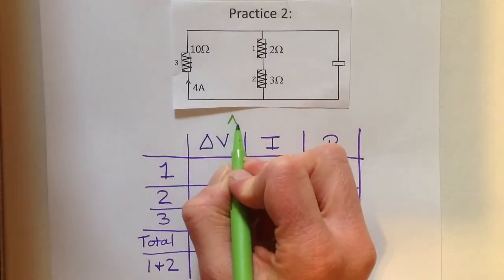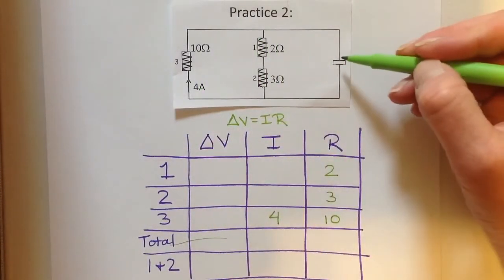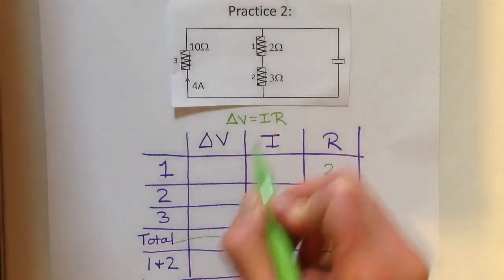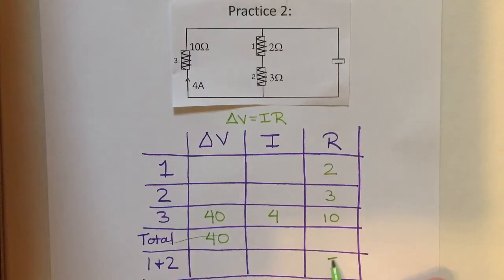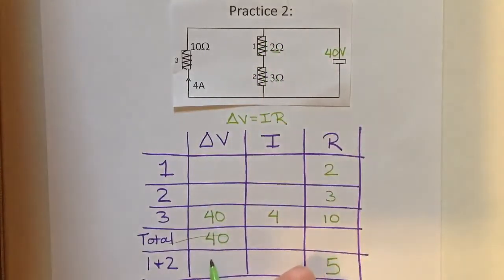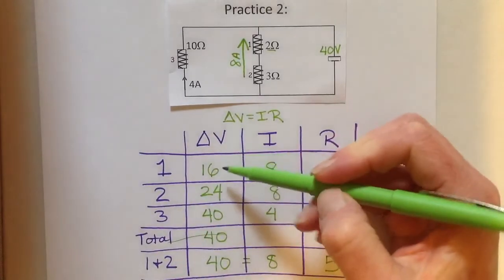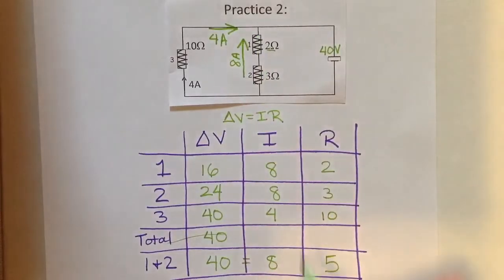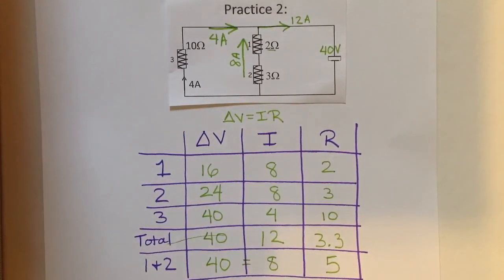VIR Puzzle 2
Demonstration of solving a combination circuit puzzle using a VIR chart